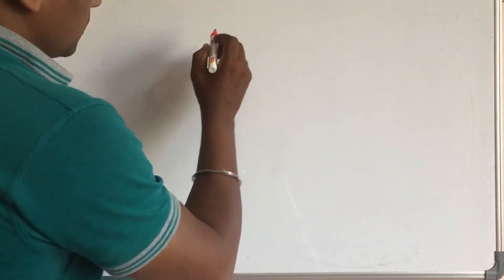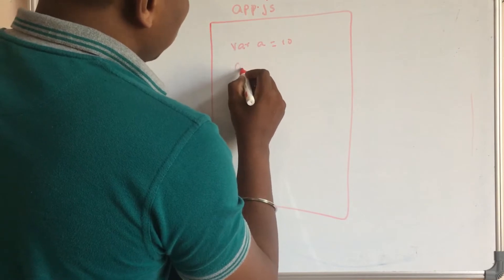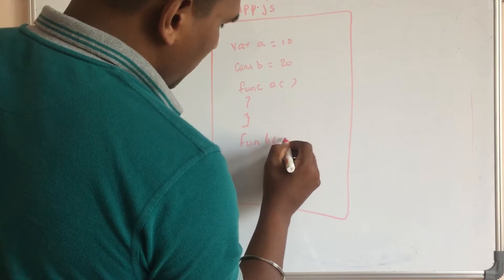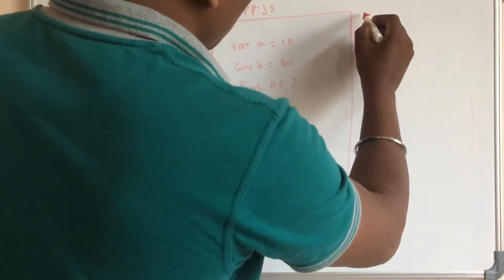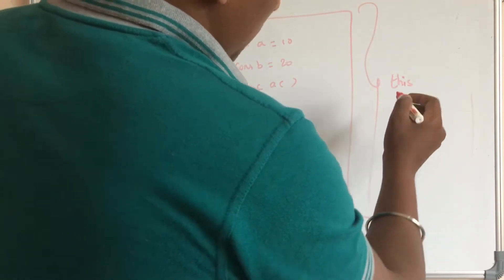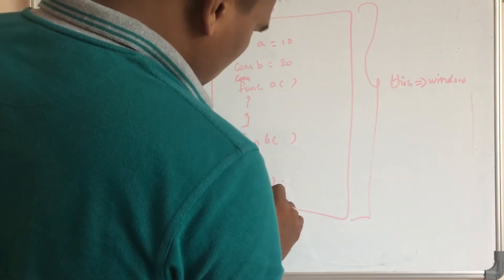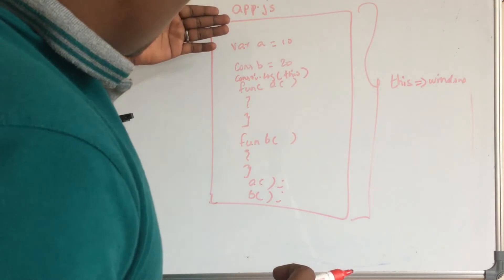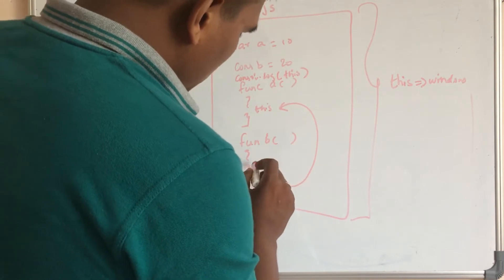Javascript this keyword explained in Tamil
Explained javascript this keyword in tamil